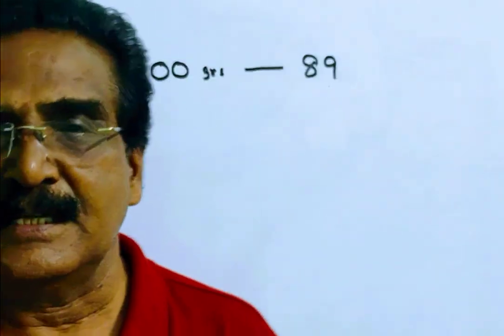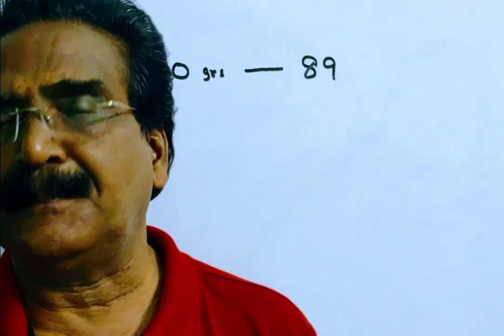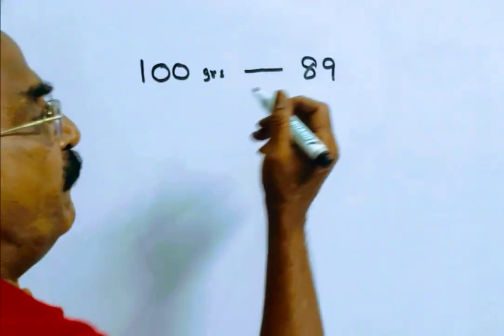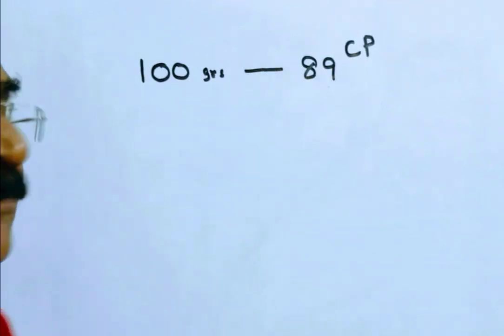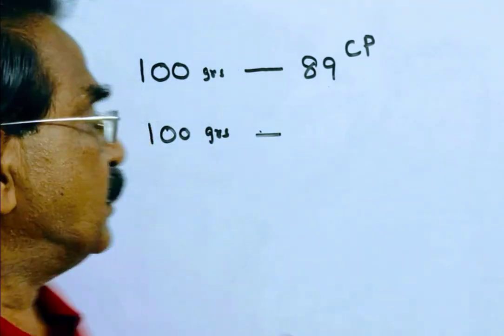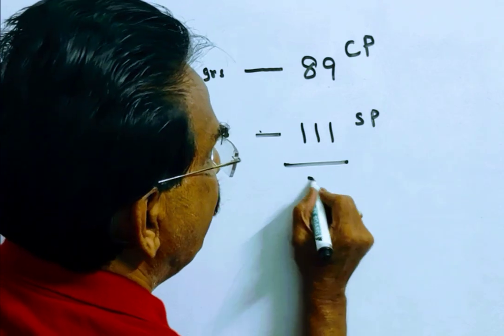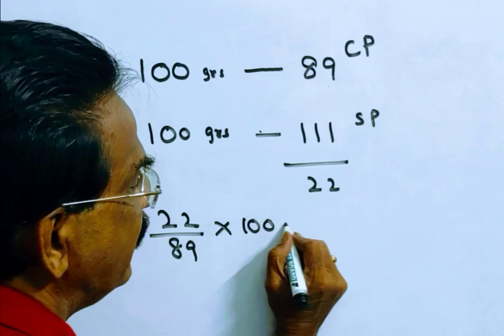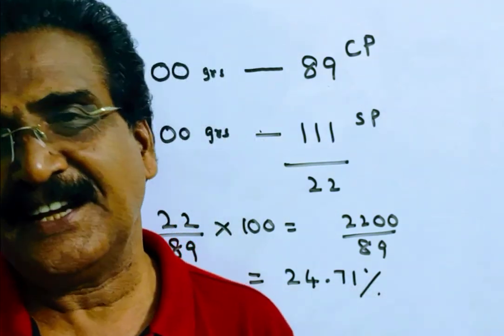A shopkeeper cheats to the extent of 11% while buying and selling fruits, by using tampered weights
A shopkeeper cheats to the extent of 11% while buying and selling fruits, by using tampered weights. His total gain in percentage is.